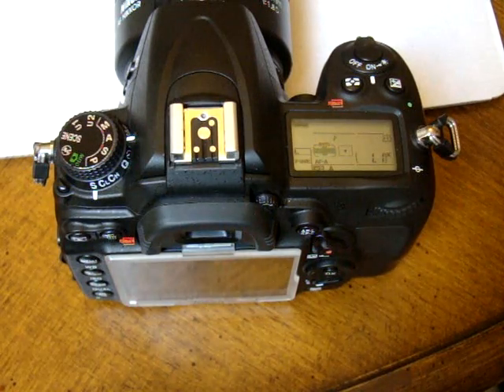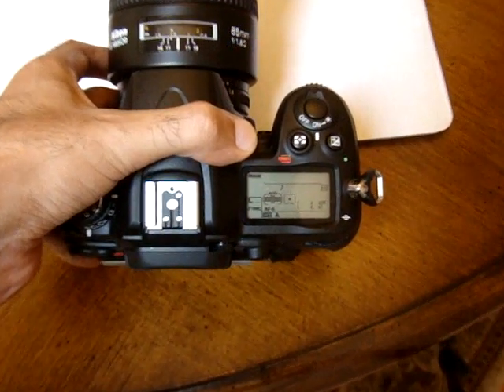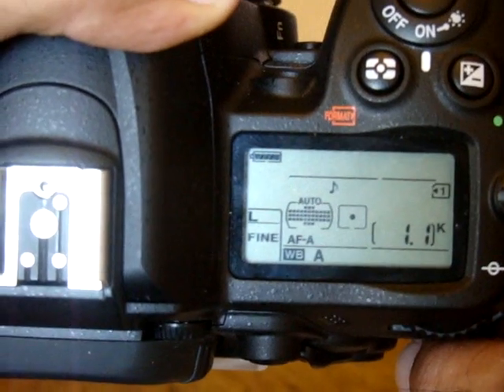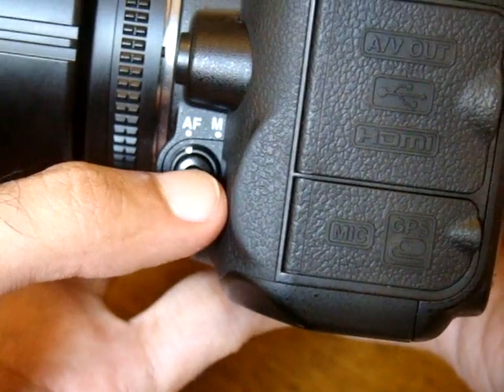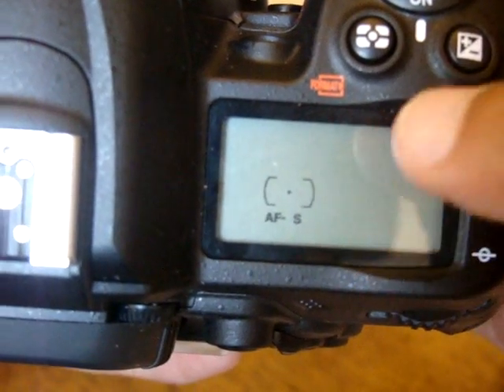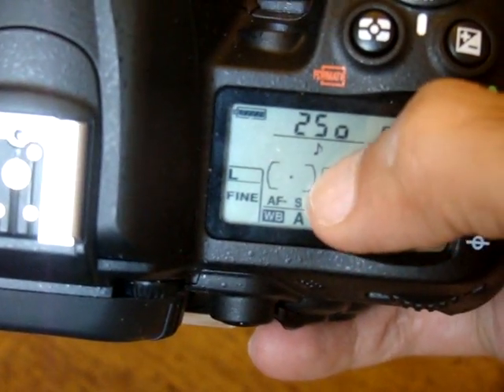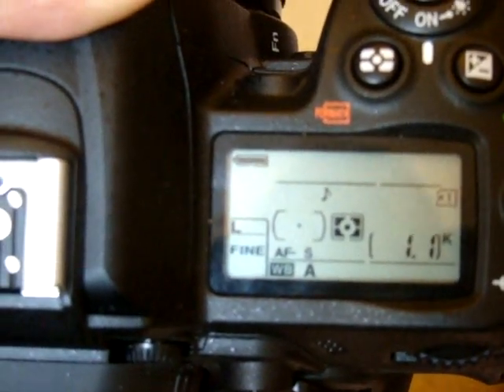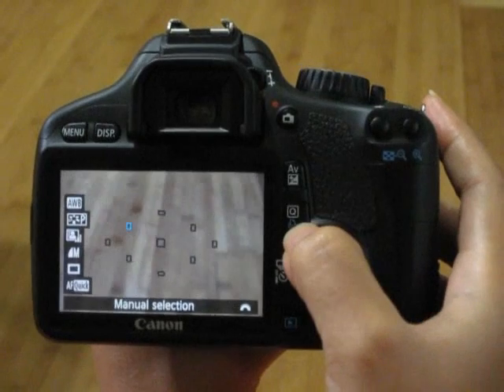How to Focus anywhere - VERY important beginner lesson - DSLR Photography Tutorial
In this video you'll learn how to move the square focal points around by setting the camera to single servo AFS. Cameras used in this video were Nikon D7000 and Canon T2i

Please refer to your manual if you are using another model and can't figure this out.